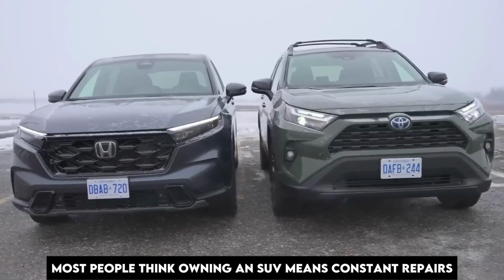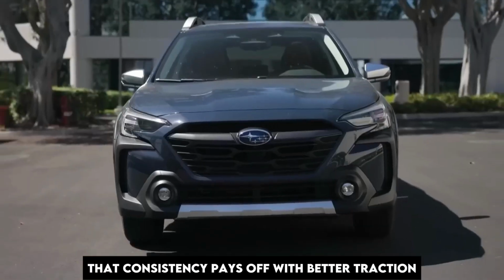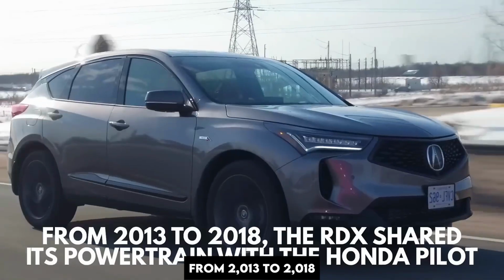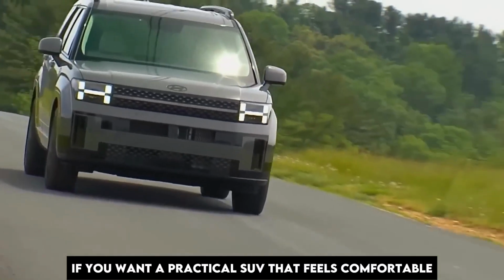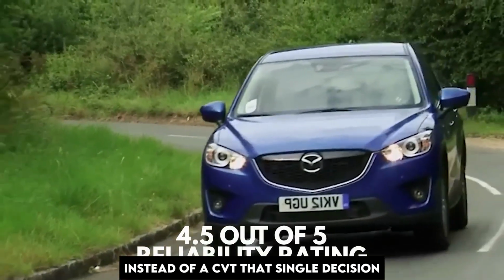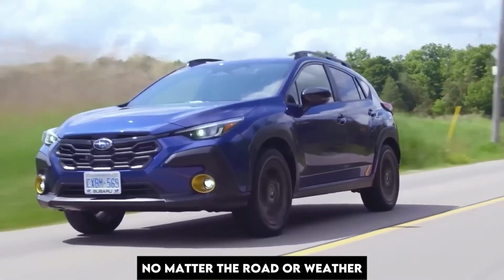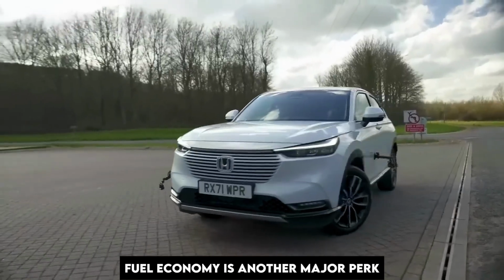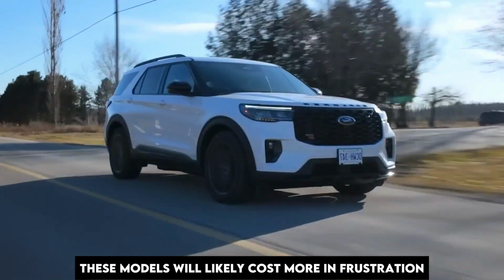9 SUVs Under $4,997 That Will OUTLIVE Everything! (Car Makers HATE This List)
9 SUVs Under $4,997 That Will OUTLIVE Everything! (Car Makers HATE This List)

🚨 These 10 SUVs Will OUTLIVE Everything — And They’re ALL Under $5,000! 🚨
While new SUVs are breaking down faster than ever and costing buyers a fortune, a hidden class of ultra-reliable used SUVs is quietly racking up 300,000+ miles — and you can still grab one for under $5K.

Useful Amazon Products:
🔋 Best Jump Starter

Newest Scan Tool
Bluetooth Scan Tool

Amazon Basics Mechanic's Socket Tool Set With Case, Metric Sizes, 145-Piece

-BlueDriver Pro OBD2 Scanner – Bluetooth Car Code Reader for iPhone & Android – No Subscription, Diagnose 7000+ Car Issues

ANCEL AD310 Classic Enhanced Universal OBD II Scanner Car Engine Fault Code Reader CAN Diagnostic Scan Tool

✅ The SUV brand that routinely hits 500,000 miles with minimal maintenance
✅ Which $4,995 model has outlasted entire fleets of newer vehicles
✅ Why Toyota isn’t the only durability king anymore
✅ The truth about high-mileage engines—and how to spot the winners
✅ Insider tricks to buy these before prices explode
✅ What to AVOID when buying a cheap SUV (to save thousands)

If you want long-term reliability without paying $30K+, these are the only SUVs you should be looking at in 2025. These picks aren’t just cheap—they’re bulletproof.

best used suv under $5,000
cheap suv that lasts 300,000 miles
longest lasting suv models
bulletproof used suv 2025
most reliable suv 2025
toyota 4runner high mileage
honda cr-v 500k miles
cheap cars that never break
top 10 used suvs 2025
high mileage suvs that still run
$5k suv reliable
best suv under 5k dollars
mechanic approved used suvs
long lasting used cars
cheap suv for college students
indestructible used suvs
suvs that never die
cars that run forever
affordable suvs 2025
used suv deals 2025
reliable suvs for under $5000
cheap family suv that lasts
best mileage suv under 5k
used cars with lowest maintenance
suvs that go 500000 miles
used cars that outlive new ones
no maintenance suvs
toyota vs ford suv reliability
best suv engines for longevity
cheap car that outlasts tesla
car dealer secrets exposed
used cars mechanics recommend
cars with the longest lifespan
top high mileage suvs
buying a car under 5k
cheap cars that beat new ones
used cars better than new
car buying hacks 2025
how to find a reliable cheap suv
top used suv picks this year
used suv 2025 buying guide